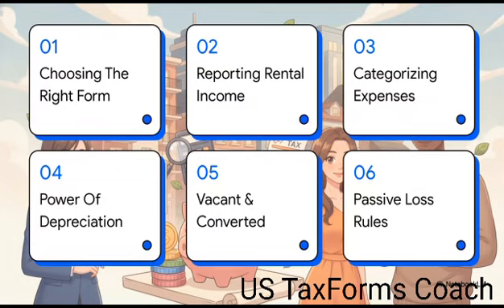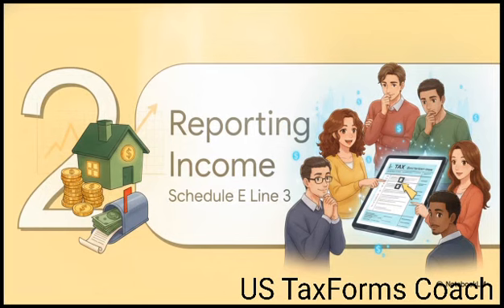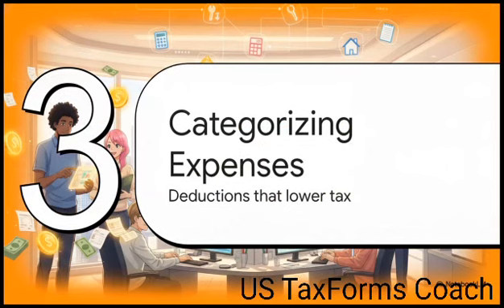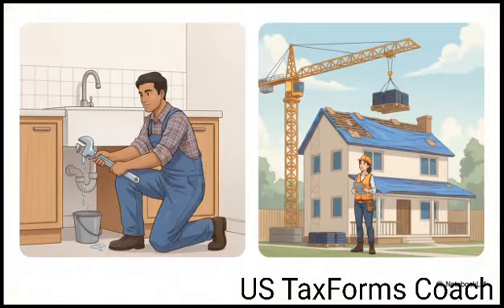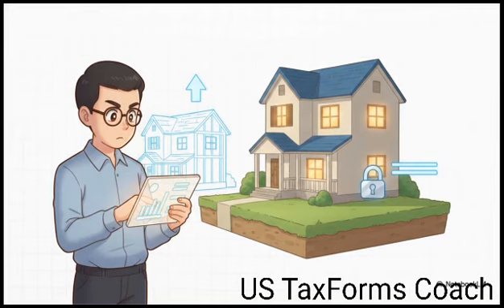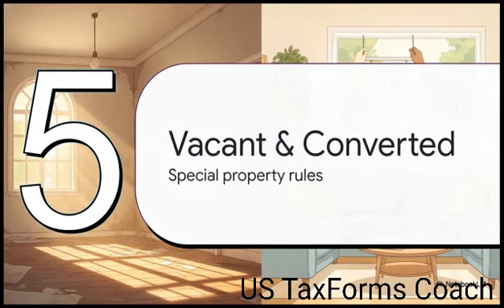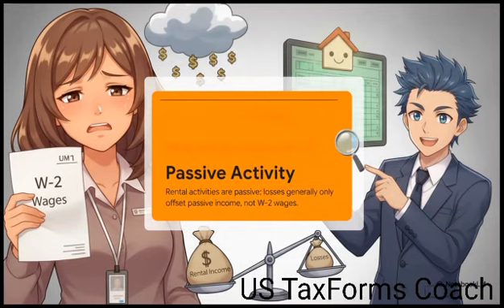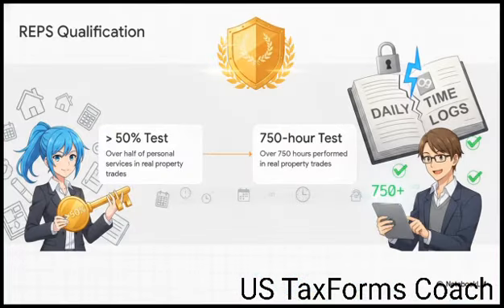How to Report Rental Income & SAVE Thousands on Taxes (2026 IRS Guide).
Are you a landlord or property owner confused about how to report rental income to the IRS? In this video, we break down Schedule E (Form 1040) step-by-step so you can report your rental income correctly, claim every deduction you qualify for, and avoid costly IRS mistakes in 2026.

🏠 WHAT YOU'LL LEARN:
✅ What is Schedule E and who needs to file it
✅ How to report rental income the RIGHT way
✅ Deductible expenses landlords often miss
✅ Depreciation explained simply
✅ Common Schedule E mistakes that trigger IRS audits
✅ Passive activity loss rules explained

💰 Whether you own one rental property or several, this guide will help you maximize deductions and stay 100% IRS-compliant.

not be considered tax, legal, or financial advice. Tax laws change frequently, and
individual circumstances vary. Please consult a licensed CPA, tax professional, or
attorney before making any tax-related decisions. We are not liable for any actions
taken based on the information provided in this video
This channel does not guarantee specific tax outcomes, refunds, or savings. Always
verify current IRS rules at IRS.gov or with a qualified professional.